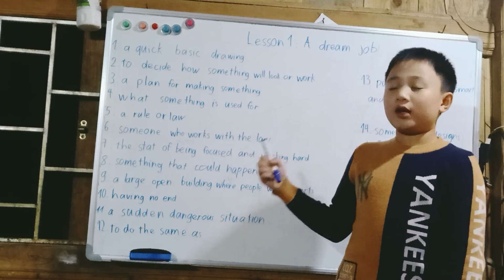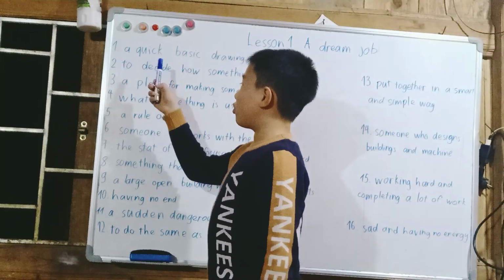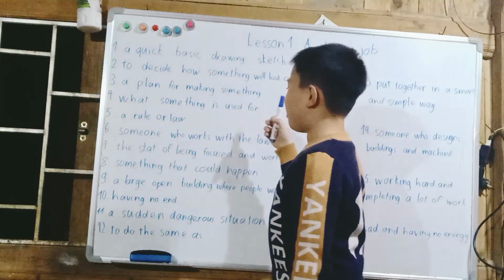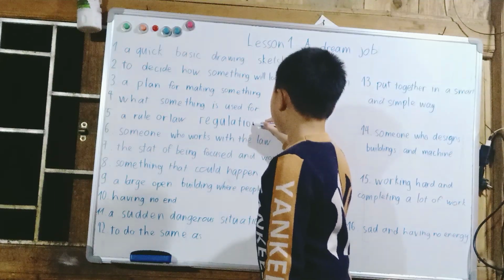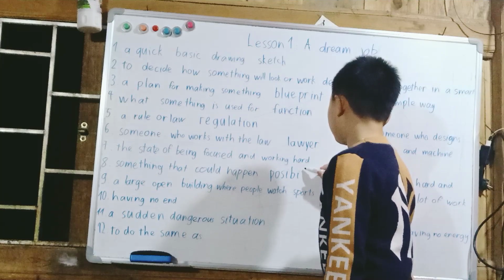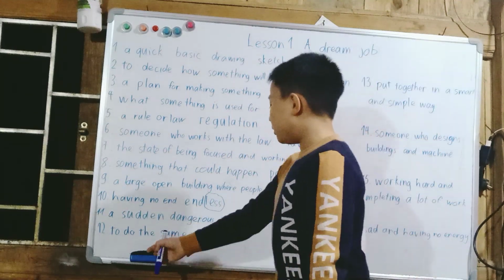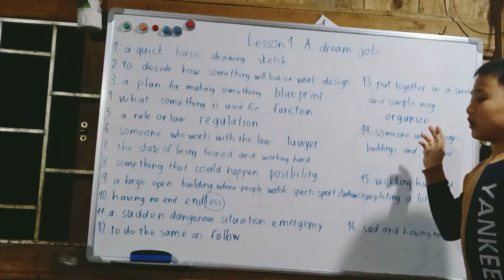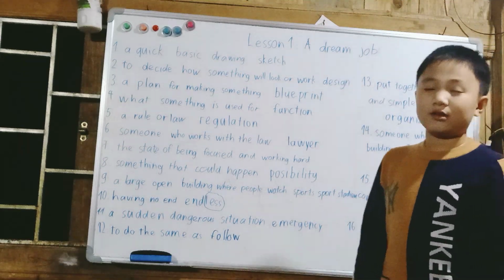17 tháng 2, 2023